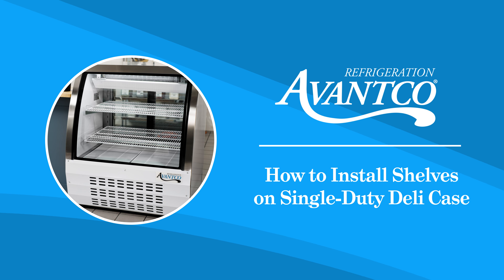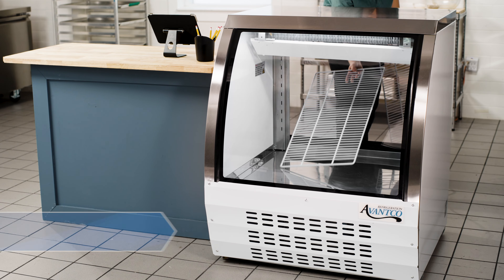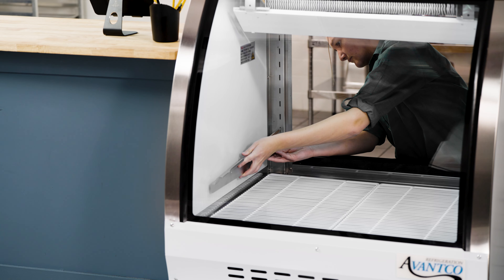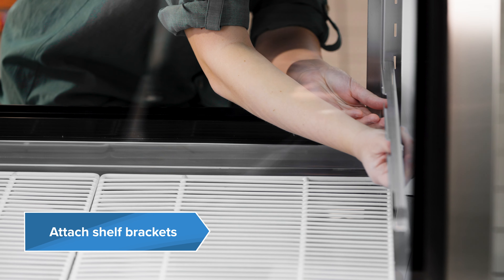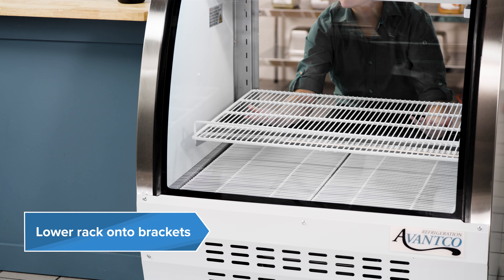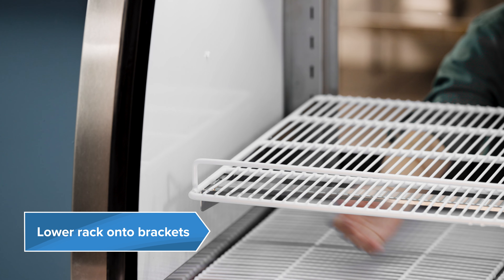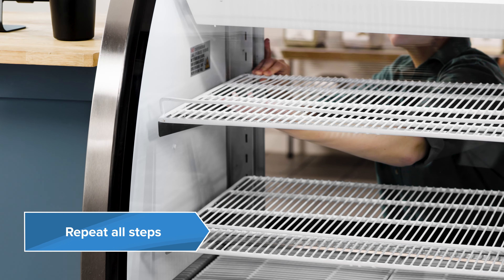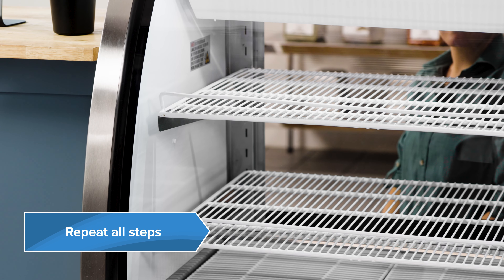Avantco Single-Duty Deli Case Shelf Installation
"Follow these steps to install shelves in an Avantco single-duty deli case. Insert the wire rack at an angle into the rear door. Attach shelf brackets at the desired heights inside the deli case.

Carefully lower the shelf onto the brackets, ensuring the stabilizing bar is properly positioned. Repeat these steps for all shelves. Your assembly is complete.